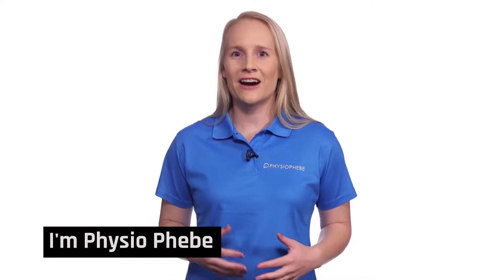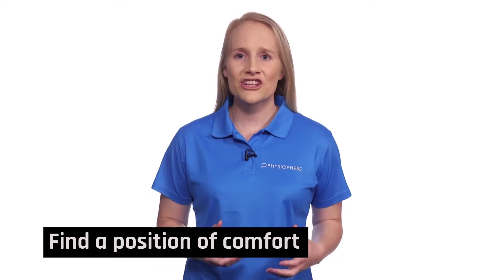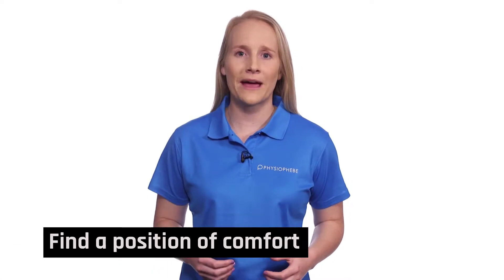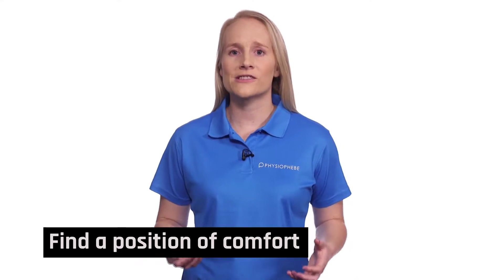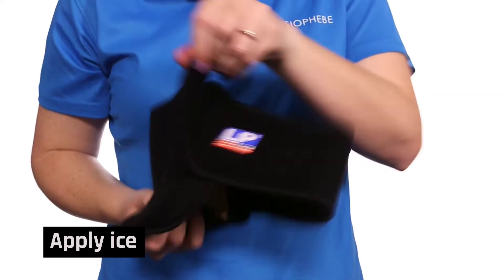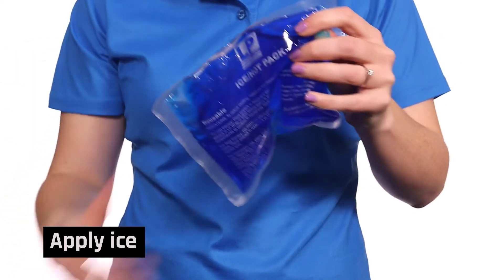Middle/Upper Back (Thoracic) First Aid - Mild Accident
So perhaps you had a crash or a fall, or maybe you were hit directly in the area which cause immediate or delayed middle back pain.

Firstly I need you to pause the video and make sure you aren’t experiencing any of the ‘red flags’ below:

** RED FLAGS **
If you are experiencing any of the following please consult a doctor asap or go to the emergency department of your hospital.

    Losing control of your bowel or bladder
    Feeling dizzy or losing balance
    Feeling weak or numb anywhere in your body
    Persistent pins + needles
    Feeling nauseous or vertigo
    Feeling faint
    Have double vision
    Having problems with your speech or swallowing
    Have a fever or night sweats

(For more information watch my red flags video).

You should find a position of comfort whether that be sitting with a pillow behind your back or try lying on your back, front or side.

You should apply an ice pack, for up to 20 mins every two hours. Just be sure to put something between the ice pack and your skin, such as a towel or ice pack holder and make sure you check every few minutes for any skin irritation.

Avoid massaging or putting heat on the area and avoid drinking alcohol as all of these may increase any inflammation that may be present.

If your pain is aggravated when, for example, turning to the side, avoid this action for now, but do try and keep it moving in comfortable range and keep walking as much as tolerated.

One of the most important things is that you try not get to stressed or anxious about your pain. Just try to stay calm and know that pains like this are common and can be treated.

I recommend that you try and see a physiotherapist in the next 48hours, so that they can assess you and work out what’s most likely causing your pain and guide you through rehabilitation.